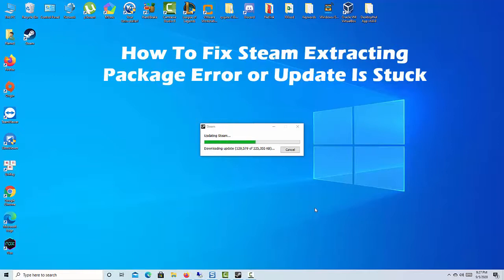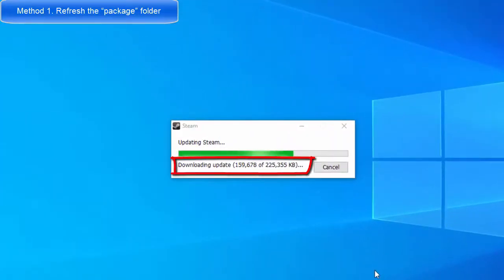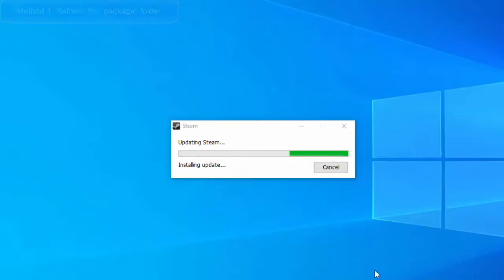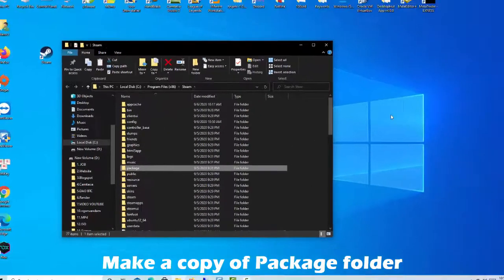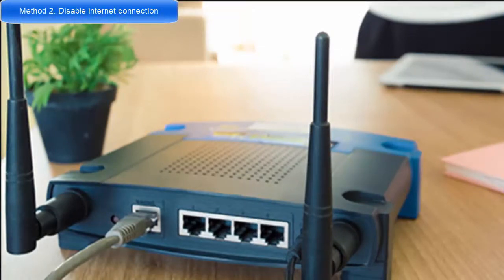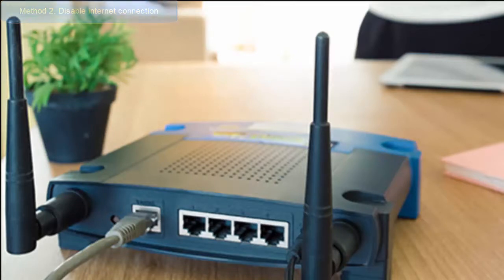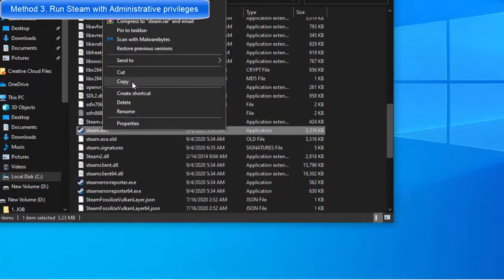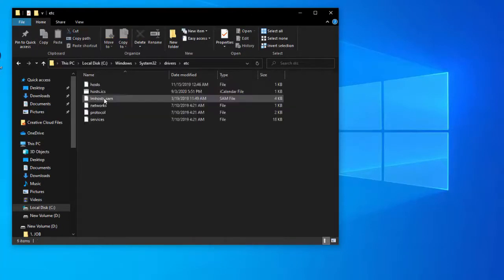How To Fix Steam Extracting Package Error & Update Is Stuck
1. Refresh the “package” folder.
2. Disable internet connection
3. Run Steam with Administrative privileges
4. Modify Host File to change content server of Steam
Go to C:\Windows\System32\drivers\etc\hosts.
Open hosts with Notepad
Copy the text written below and paste it at the end of the file: